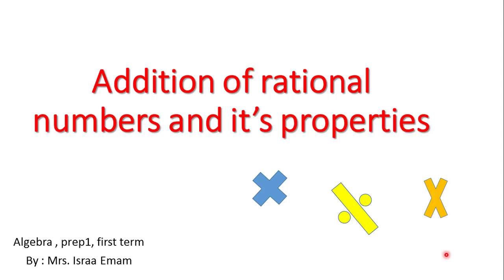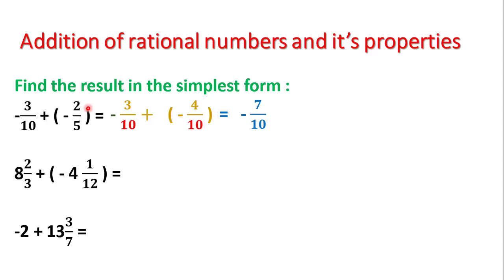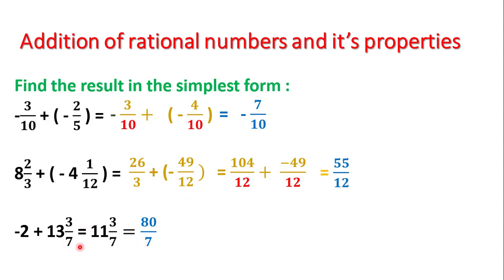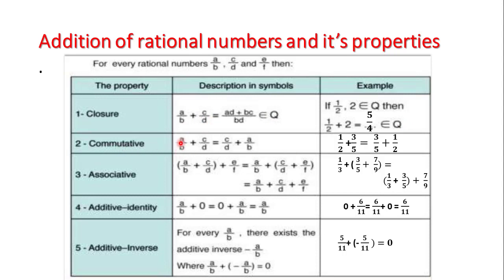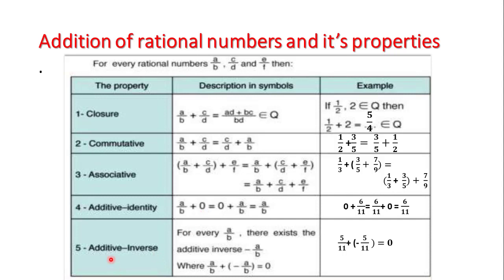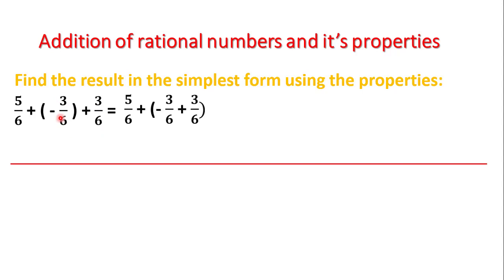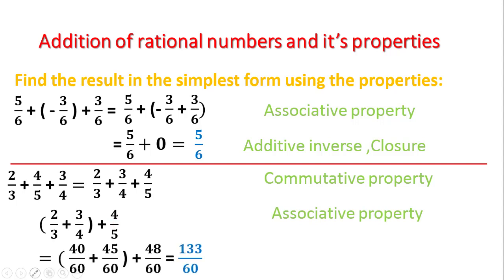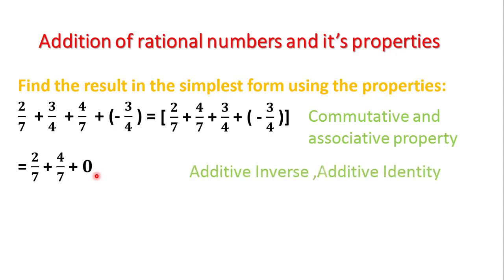U1L3 , 4 adding rational numbers its properties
Algebra unit 1 lesson 3,4
prep 1 , first term
adding rational numbers and properties of addition